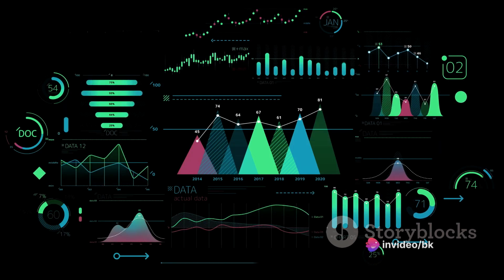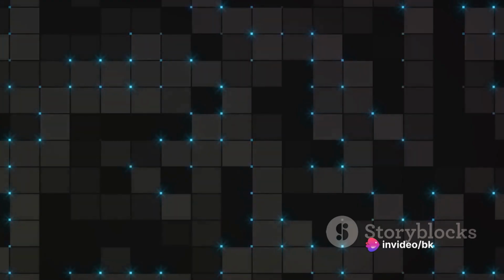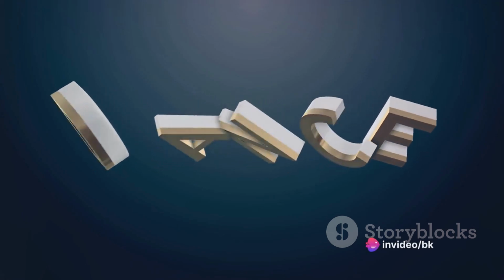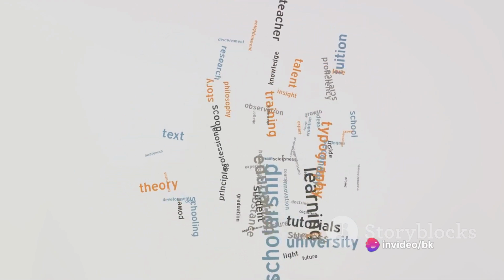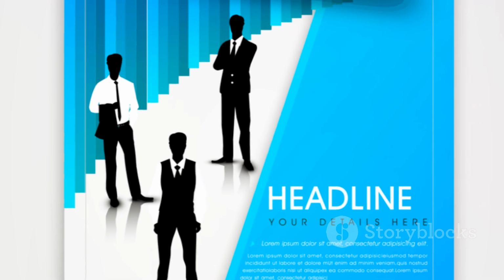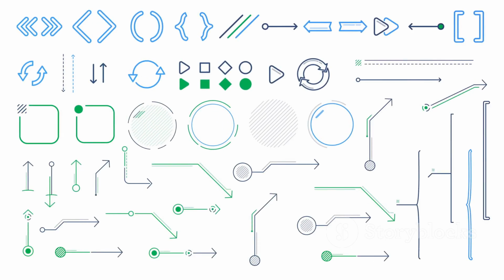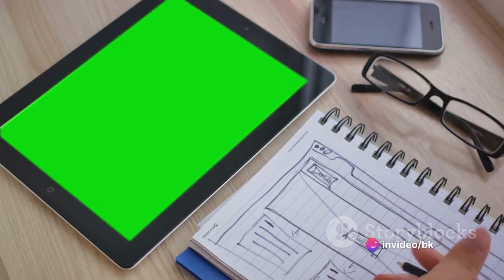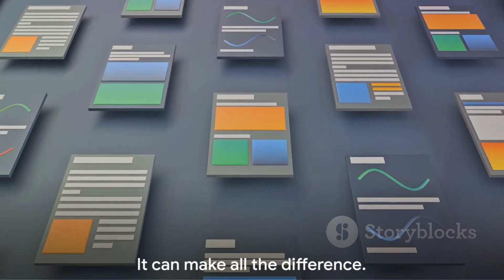Mastering Graphic Design: Layout And Composition Episode 6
Welcome to ''Mastering Graphic Design: Layout And Composition Episode 6''. In graphic design, layout and composition play a crucial role in creating visually appealing and effective designs. A well-executed layout ensures that the elements of a design are arranged in a harmonious and organized manner, guiding the viewer's eye and conveying the intended message. This chapter will delve into the principles and techniques of layout and composition, providing you with the knowledge and skills to create compelling designs.